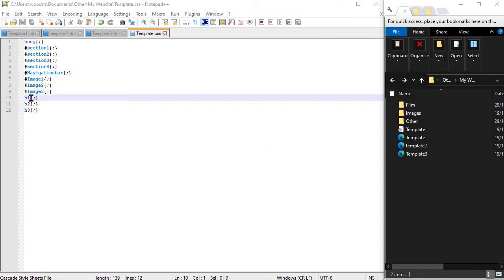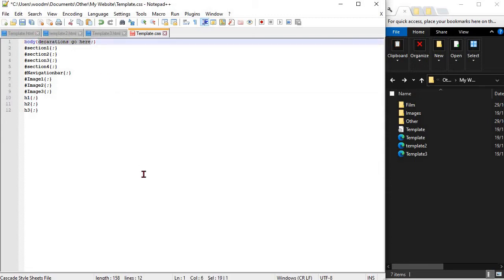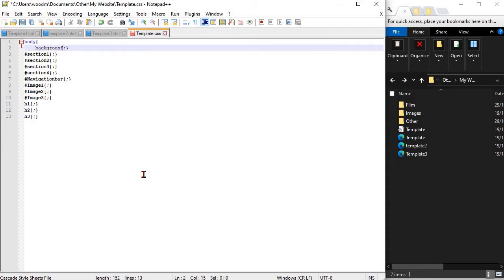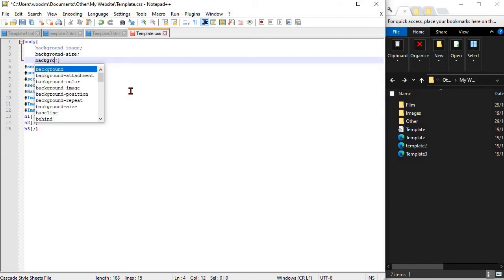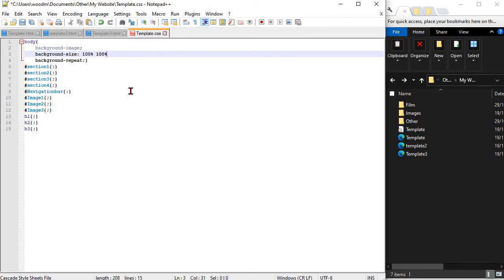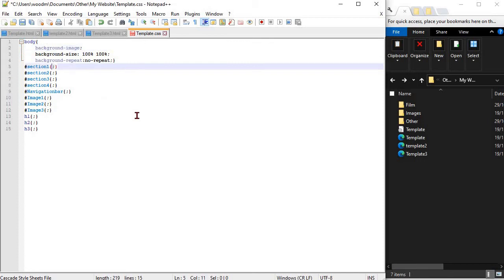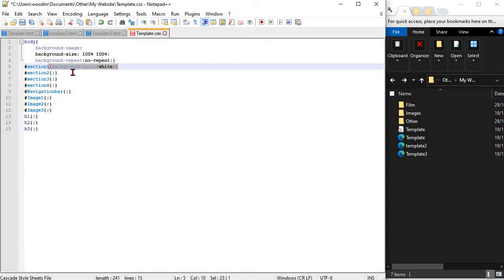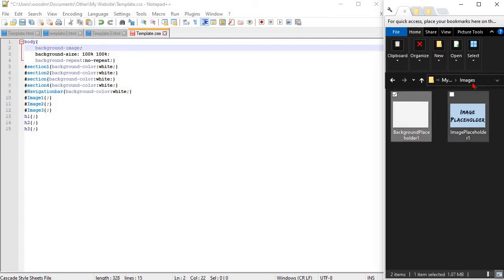How To Code Background & Colours In CSS In Notepad ++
This video will teach you to code in backgrounds as colour and images and add colour in Notepad ++.